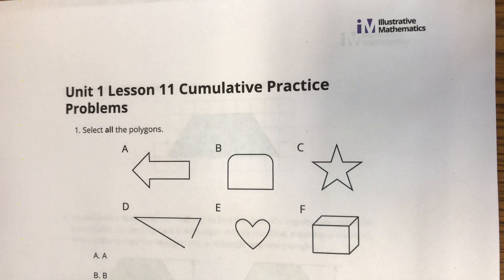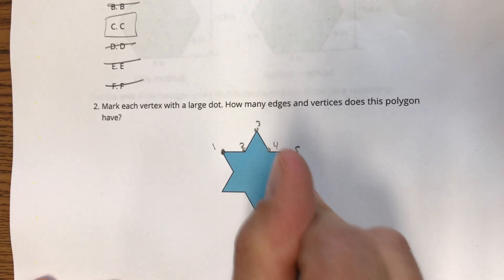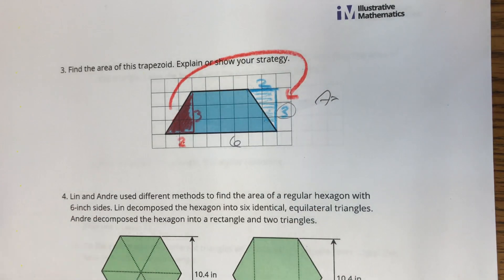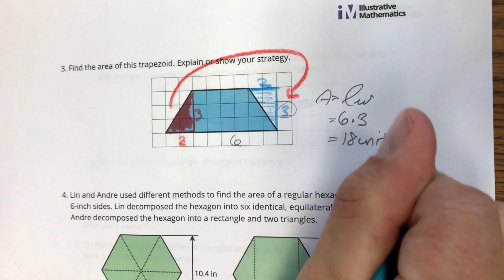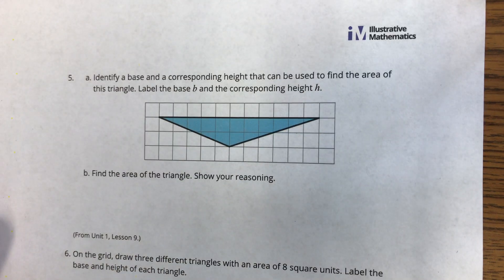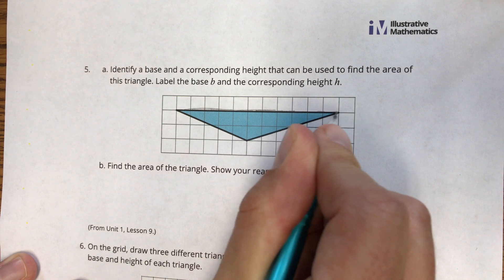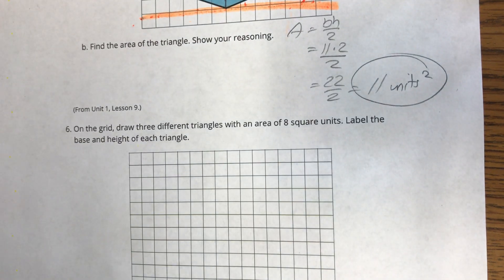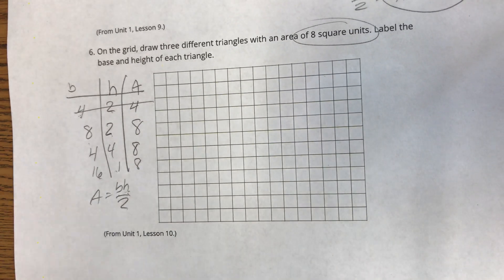Grade 6, Unit 1, Lesson 11 Practice Problems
Polygons